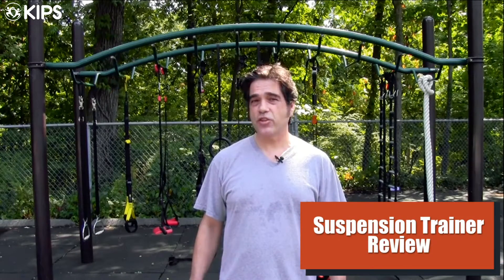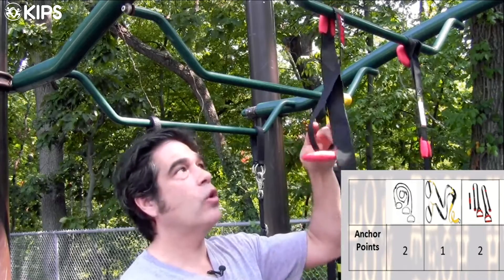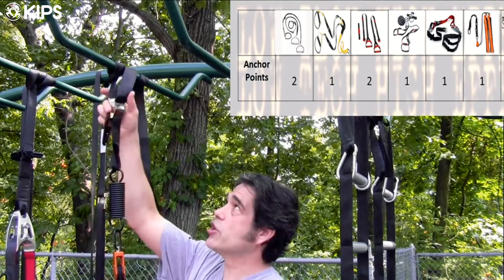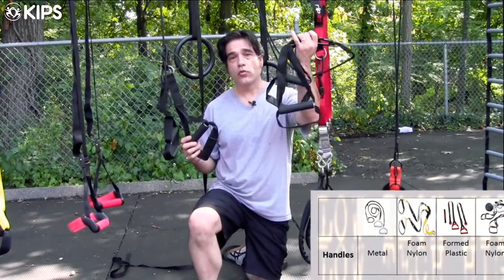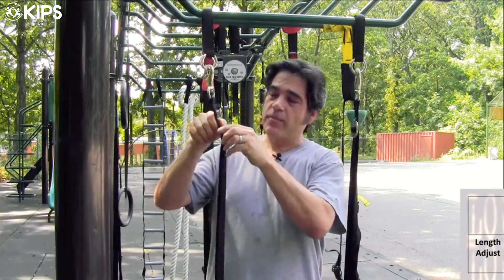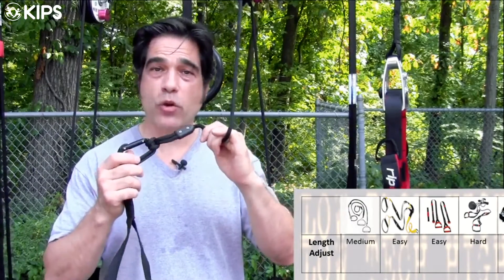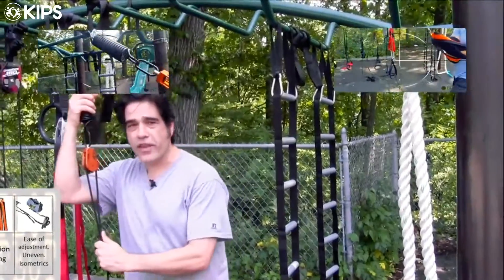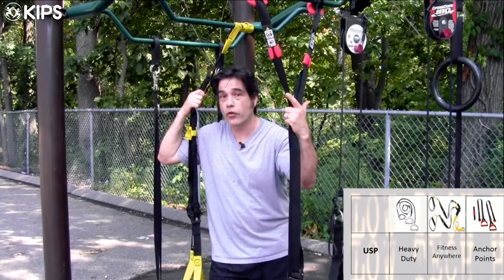Suspension Trainer Product Review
In this video, we review the main suspension training products on the market based on their ease of use, features and unique selling propositions. Below the video is a product guide and resources for buying suspension trainers.

Products in this review:
-Blast Straps from Elite FTS
-TRX
-Jungle Gym XT
-CrossCore 180
-Rip 60
-Pure Motion AirFit Trainer
-Universal Strength Apparatus (USA)